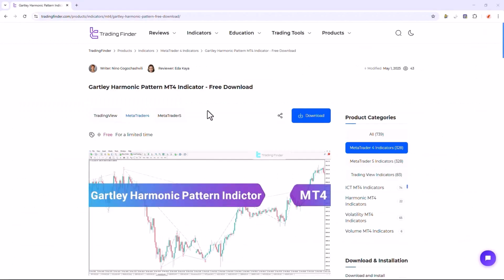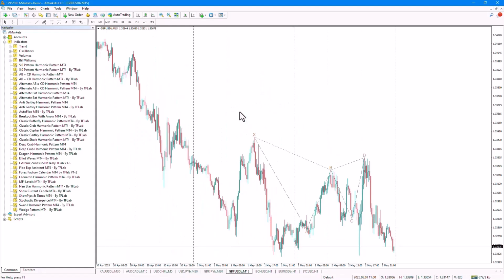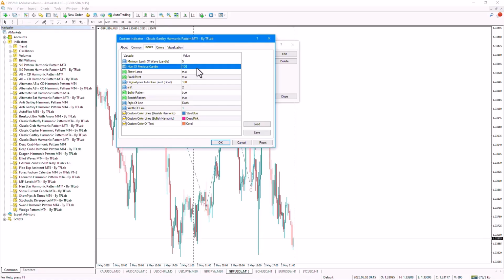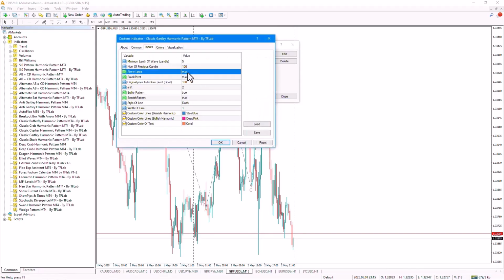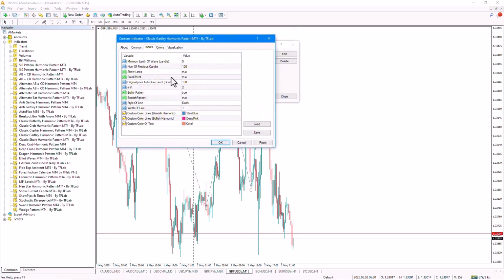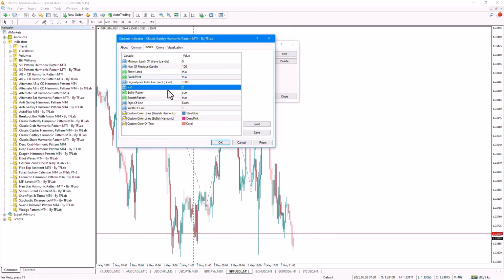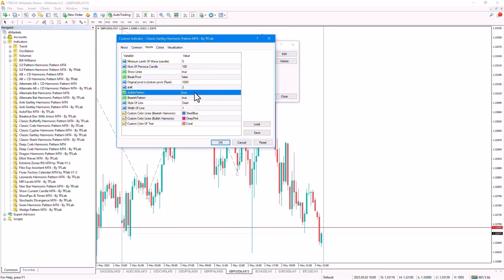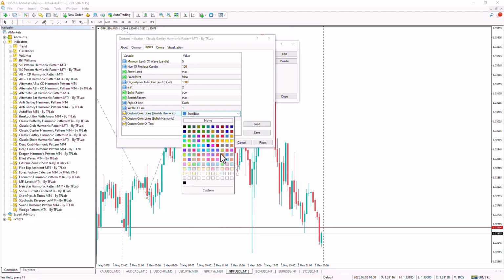✨Gartley Harmonic Pattern MT4/5 Indicator - Free Download- Tradingfinder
Unlock the power of harmonic trading with this FREE Gartley Pattern Indicator for MetaTrader 4/5!

The Gartley Harmonic Pattern Indicator is one of the harmonic pattern indicators in MetaTrader 4/5, designed to detect harmonic price patterns and market reversal points.

00:00 intro
00:15 download the indicator
00:40 adding indicator in to the chart
01:16 Gartley Harmonic Pattern Indicator settings section